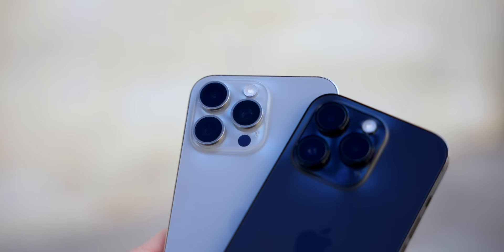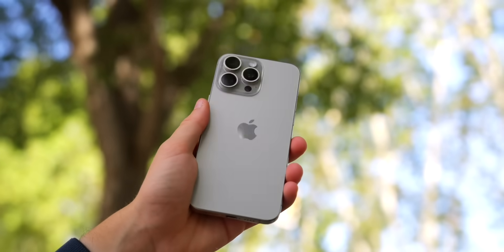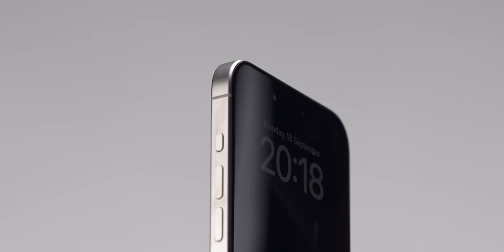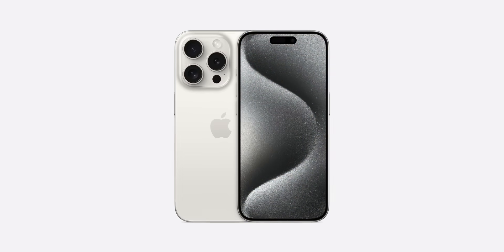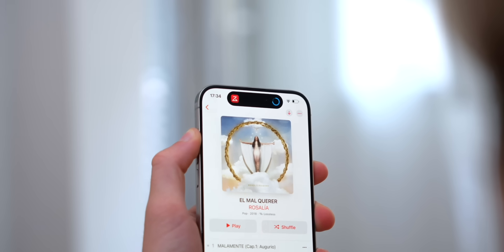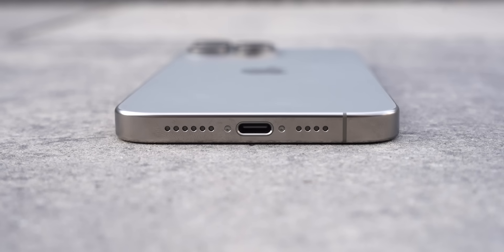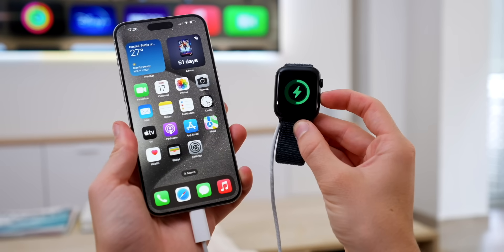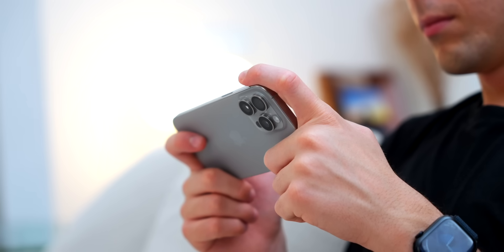iPhone 15 Pro vs iPhone 14 Pro | The REAL Differences📱‼️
Let's discuss the REAL differences with the iPhone 15 Pro Max vs the iPhone 15 Pro Max. From the camera, performance, and exclusive features.